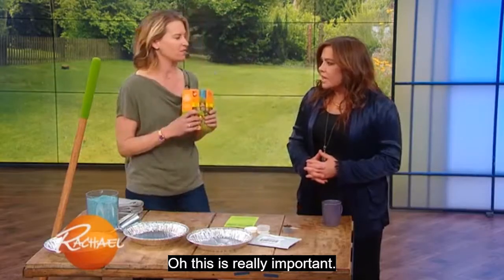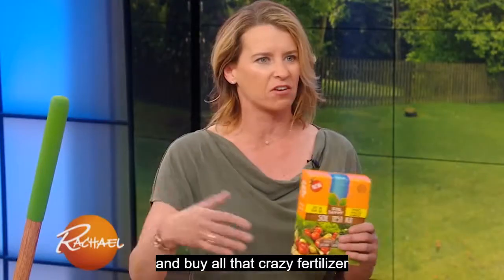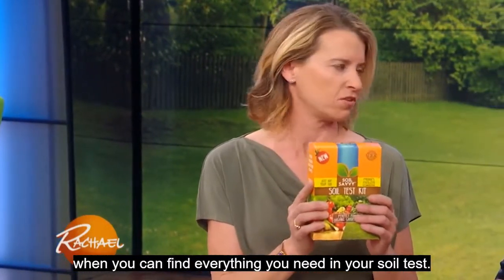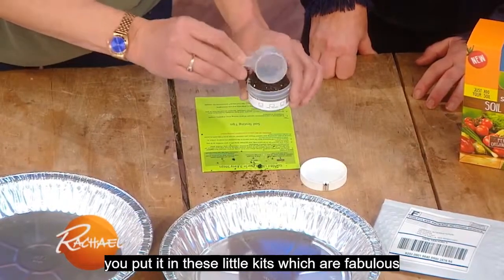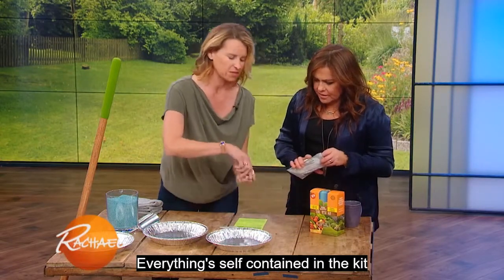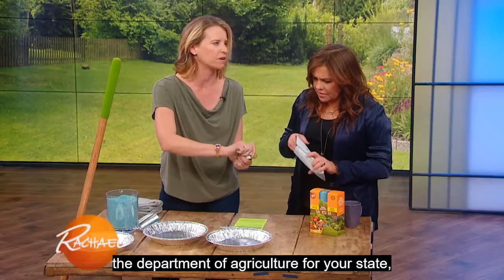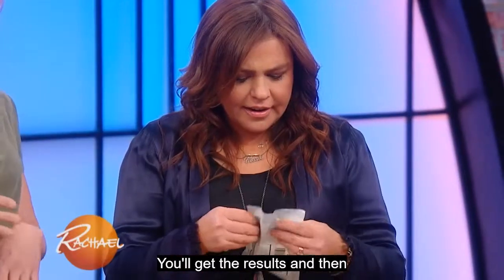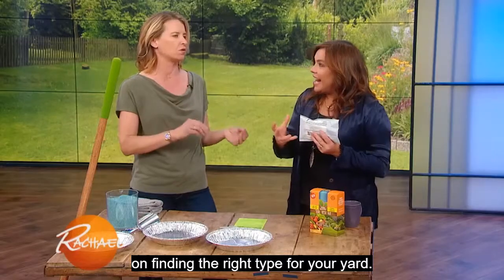Soil Savvy Soil Test on Rachel Ray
Soil testing is extremely important. It is a must do at least once every spring or 2-3 times per year. Know what nutrients are under your feet before blindly applying fertilizer or planting into nutrient-deficient soil.

to get your soil kit!